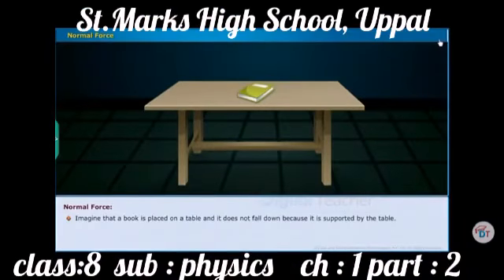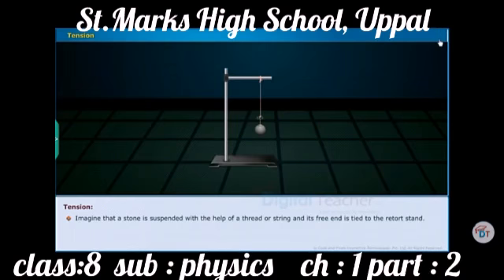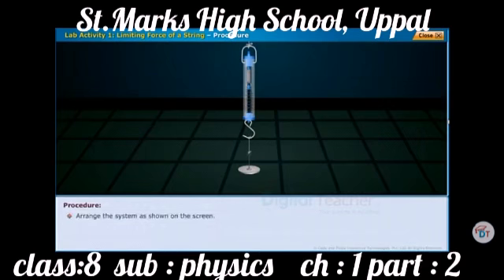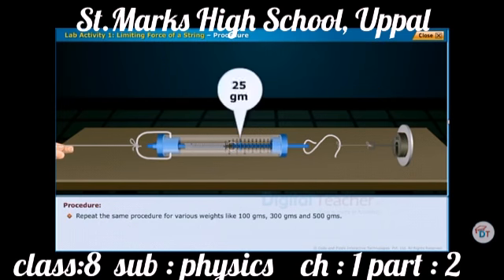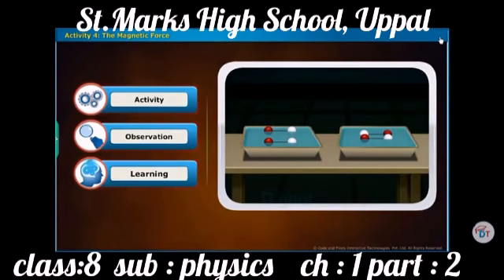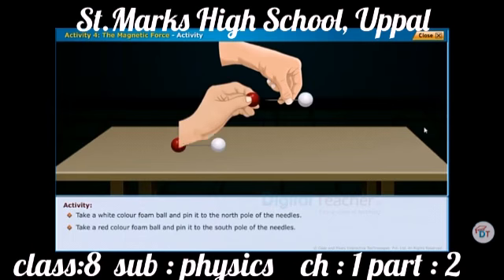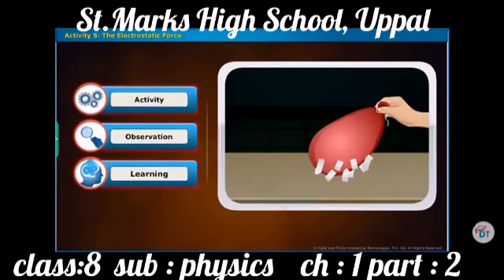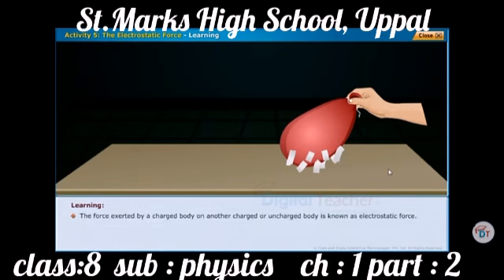Class 8 science ch 1 part 2